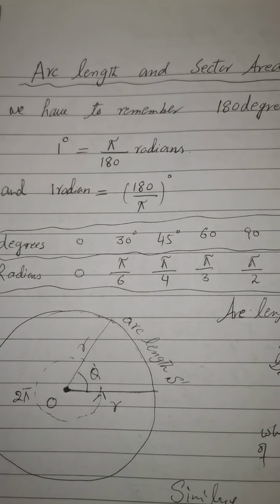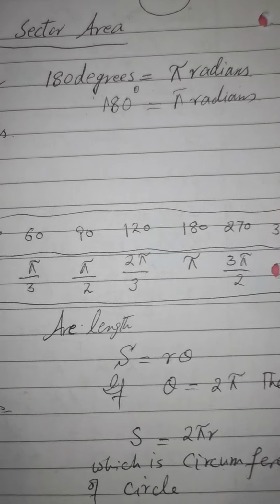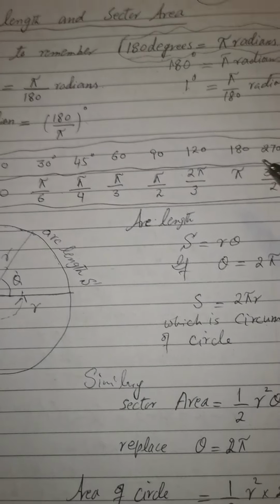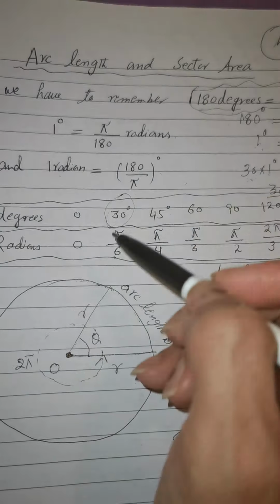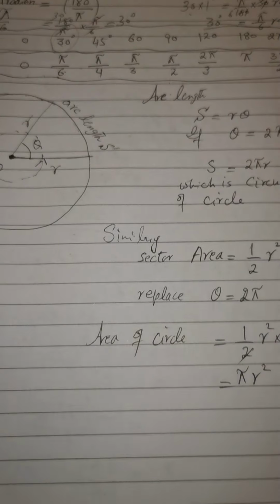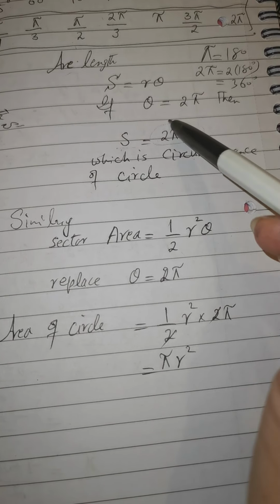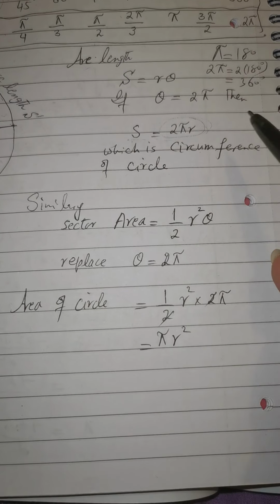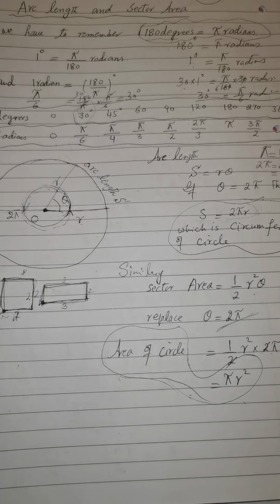Area of sector, area of circle, Arc length and circumference of circle.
Relationship between radians and degrees.